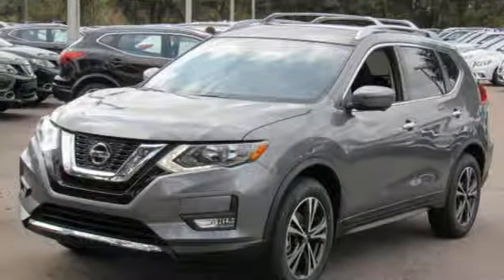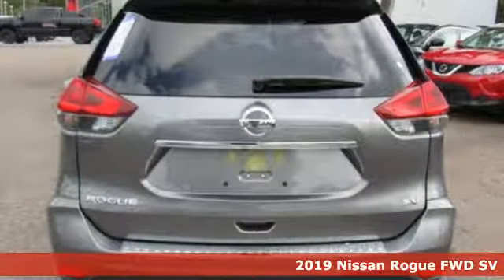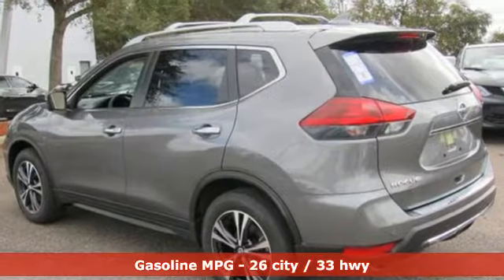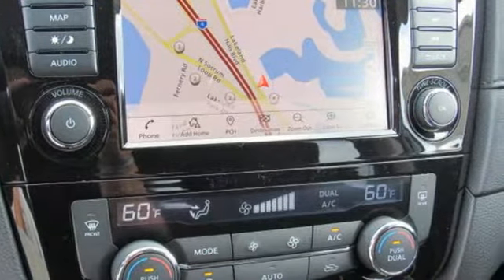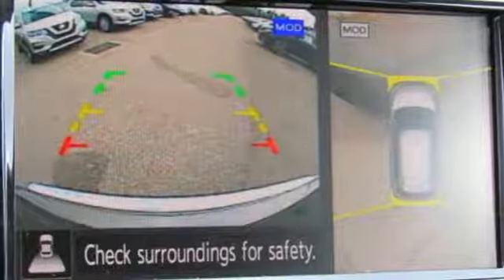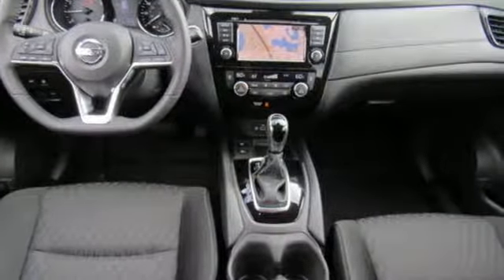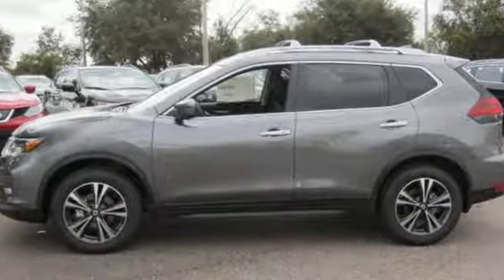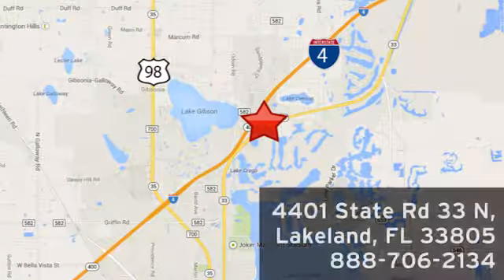New 2019 Nissan Rogue Lakeland FL Tampa, FL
Year: 2019
Make: Nissan
Model: Rogue
Trim: FWD SV
Engine: 152 L 4 Cyl. Cyl.
Color: Gun Metallic
Stock #: 19R14
VIN: JN8AT2MT3KW250428
This 2019 Nissan ROGUE SV will sell fast!! *Bluetooth* Save money at the pumps knowing this Nissan gets 26 33 MPG *Please let us help you with Finding the ideal New, Preowned, or Certified vehicle, - Getting the best prices and incentives available and Explaining purchase, lease, and financing options.* *Jenkins Nissan prides itself in exceeding all customer expectations! The next step? Give us a call to confirm availability and schedule a hassle free test drive! We are located at: 4401 Lakeland Hills Blvd, Lakeland, FL 33805.* Price excludes tax, tag, electronic filing fee, and $899 dealer services fee. Prices include all applicable rebates including up to $1,000 Owner Communication Incentives, dealer discounts and NMAC customer cash. The price DOES NOT INCLUDE Destination & Handling Charge and DEALER INSTALLED OPTIONS/ACCESSORIES. Any prices quoted on approved credit only. Some offers may require financing with NMAC that may not be combined with other promotions(subject to credit approval) or forfeit any associated manufacturer incentives and up to $2,000 in dealer discounts. Vehicles must be in stock. Leases may vary. Out of State pricing may vary due to rebate variances. to view incentives by model. See dealer for details. While every reasonable effort is made to ensure the accuracy of this information, we are not responsible for any errors or omissions contained on these pages. In order to receive the internet price, you must either present a copy of this page’s internet price, or you must specifically mention the internet price to the dealership and have the same referenced in your contract at the time purchase. Current pricing valid through 01.02.19.

Address:
401 State Rd 33 N